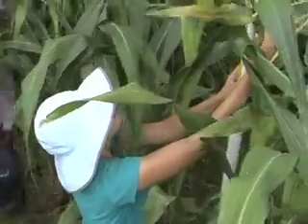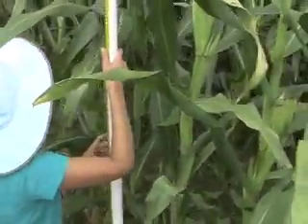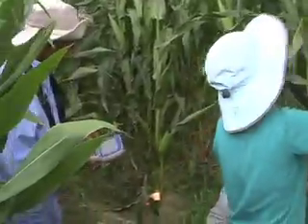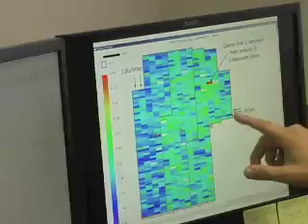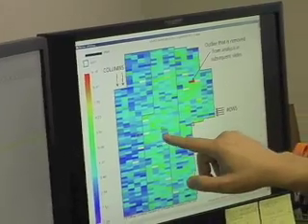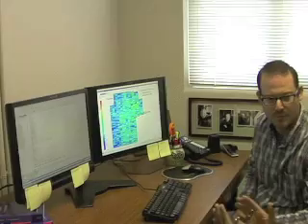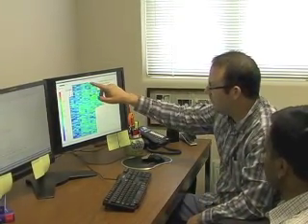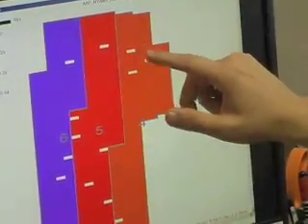Plant Science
As part of the College of Agriculture and Natural Resources at the University of Delaware, students in the Plant Science major can experience working side-by-side in the lab, and in the field, with faculty conducting research with implications not only locally, but globally as well.

To find out more about majoring in Plant Science at UD, check out